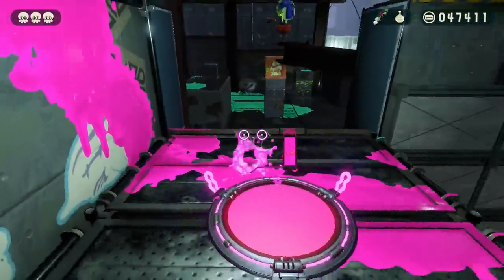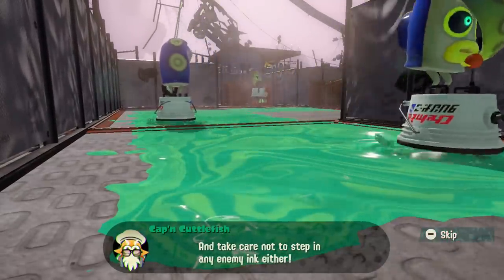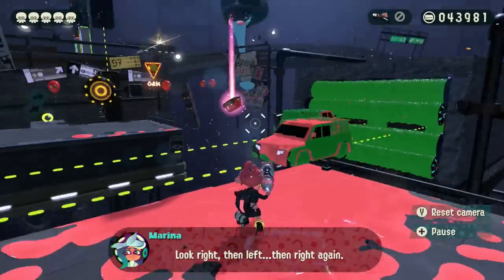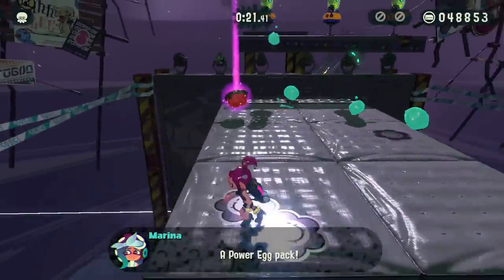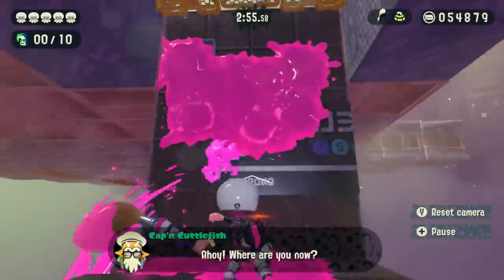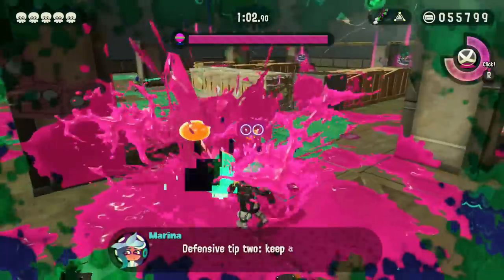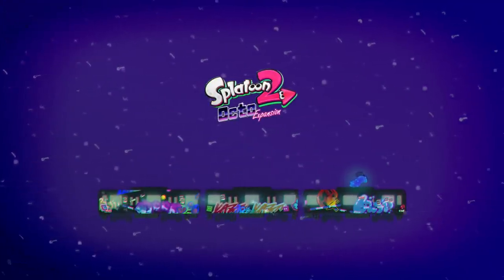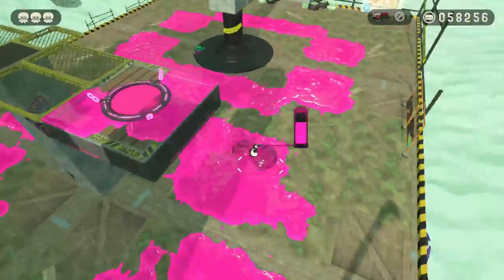Top 10 Hardest Octo Expansion Challenges!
Hey, y'all! Here's a new Top 10, where I list what I think are the Top 10 Hardest Octo Expansion Challenges! Enjoy!